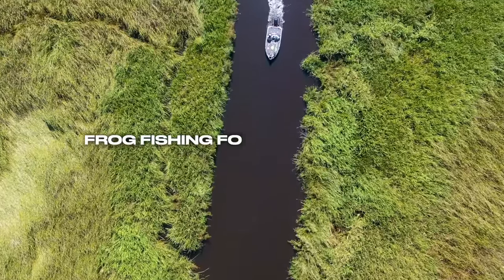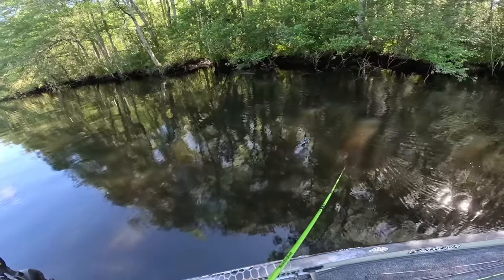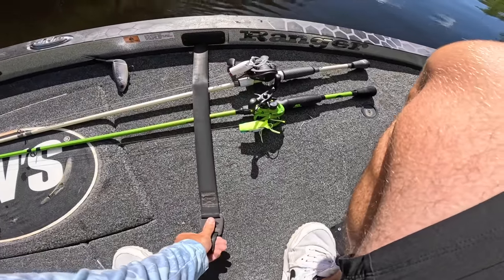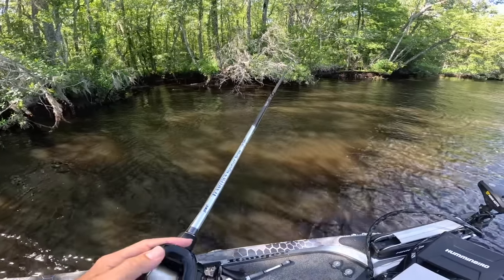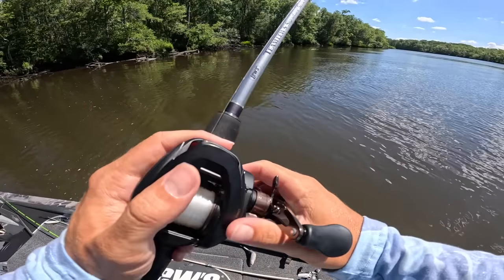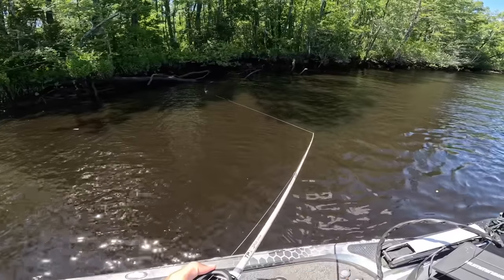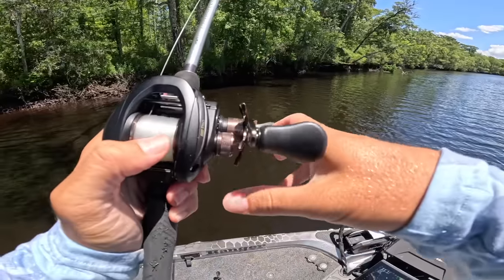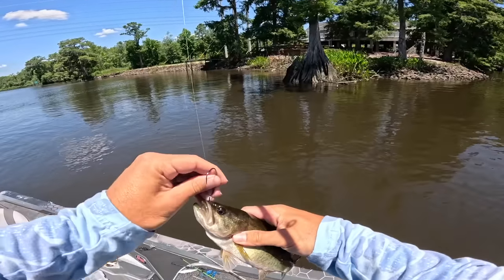Frog Fishing for River MONSTERS!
In this bass fishing video we go frog fishing for river monsters. Y'all loved the last river monster episode so we had to go back and fish the river again! Fishing for river monsters is where we go to the river and search for the monsters in the water. Do you like frog fishing? Do you like river fishing? Let me know if you like these bass fishing videos / river fishing videos. Also leave your feedback on the frog fishing videos / river monster fishing videos. Now let's go frog fishing for river monsters!

CODE - KTBMACH10